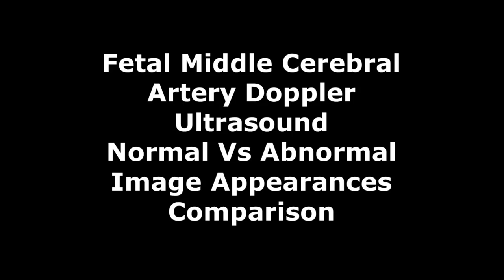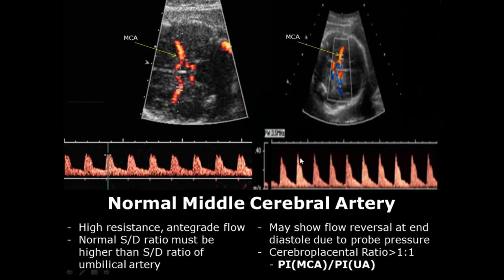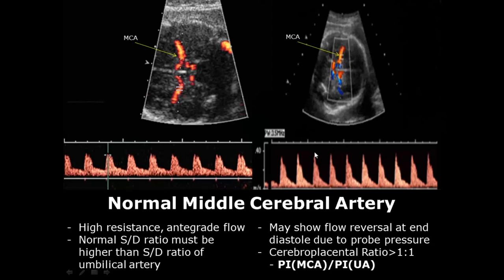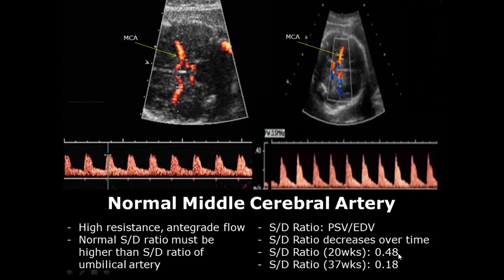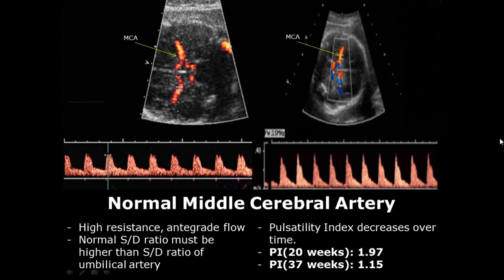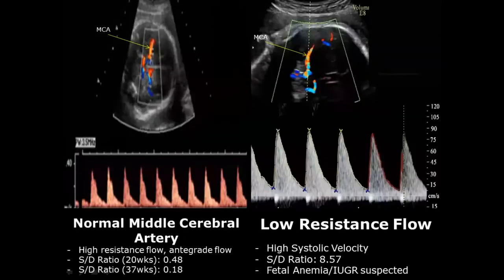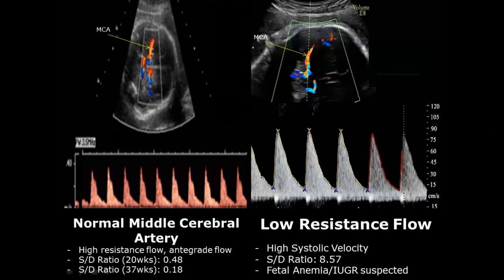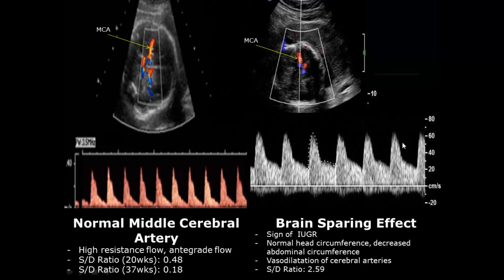Fetal Middle Cerebral Artery Doppler